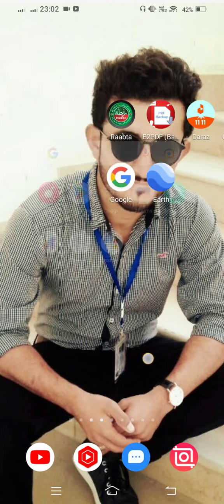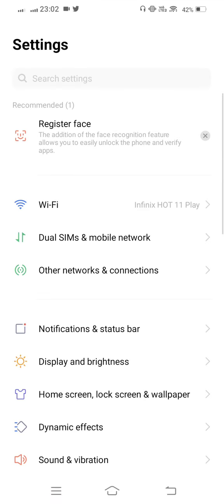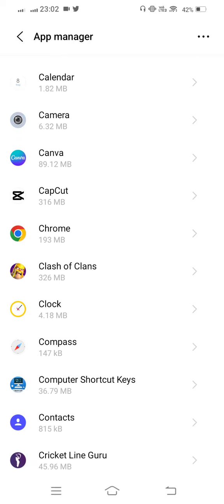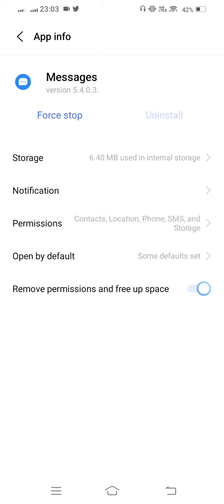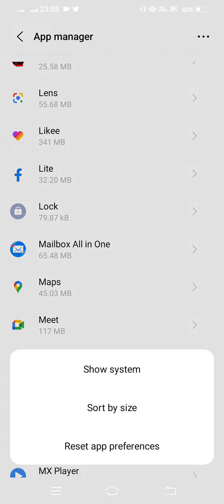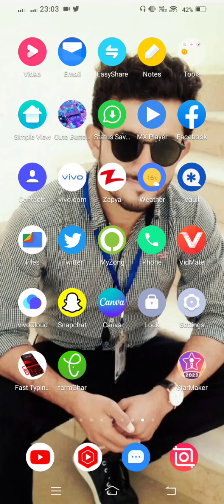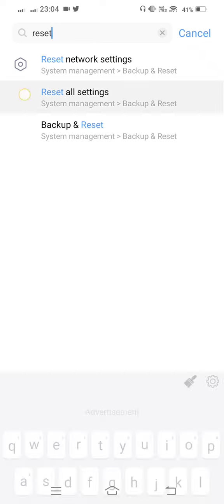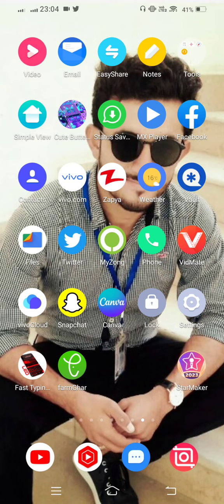How to fix system messages keeps stopping problem oneplus phone | 2023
After watching this vedio you will be able to know" How to fix system messages keeps stopping problem oneplus phone | 2023" so get rid of this problem and enjoy your device. if this vedio is found to helpfull for you, plz like the vedio and subscribe my channel@Tech solution 2023. press the bell icon to get the latest notification...if u have any problem, please let me tell in the comment, l will help you more. Thanks for watching.